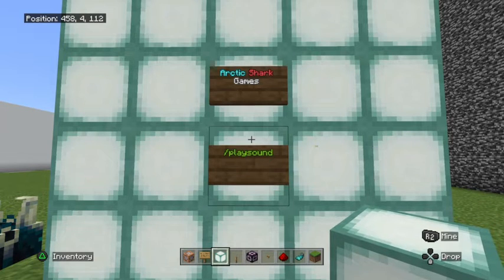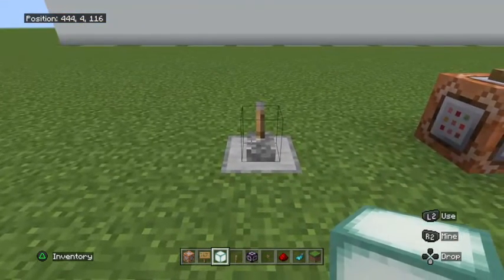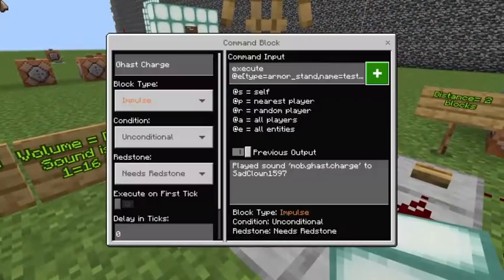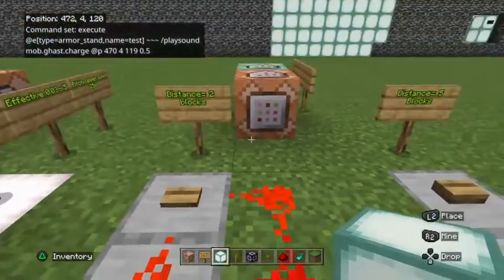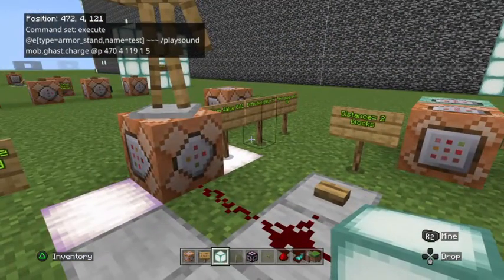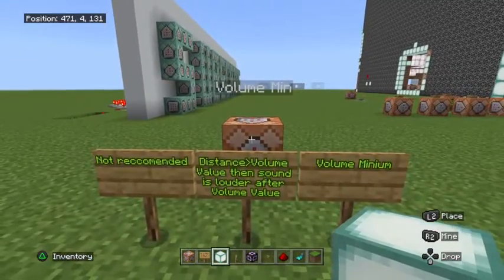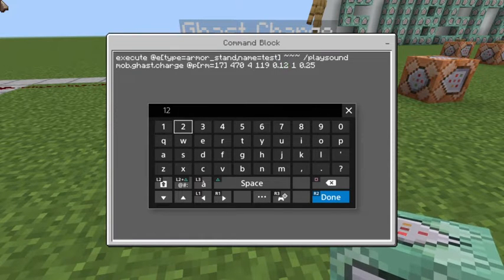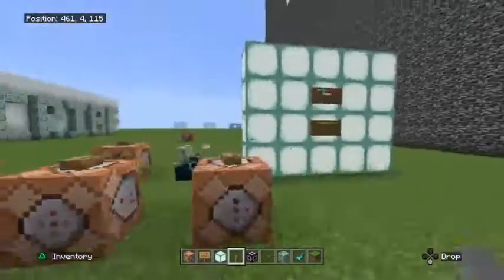Minecraft Bedrock /Playsound Command Tutorial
Minecraft Bedrock Playsound tutorial. How to use the /playsound command on Minecraft bedrock to play sounds at a player. Including the basic version as well as the additional syntax for volume, pitch and volume minimum.